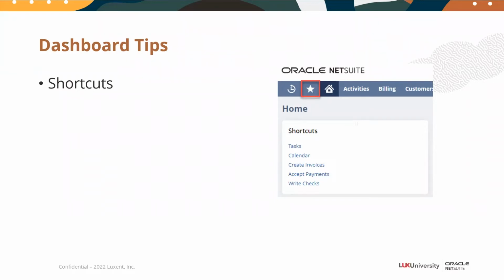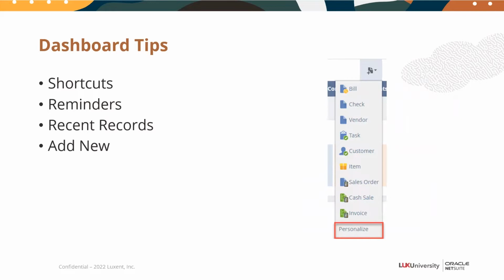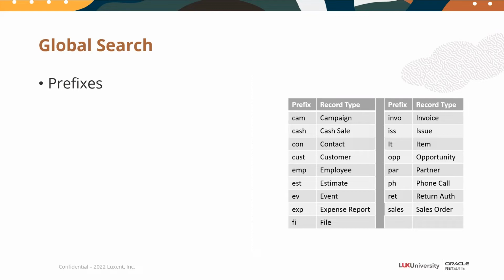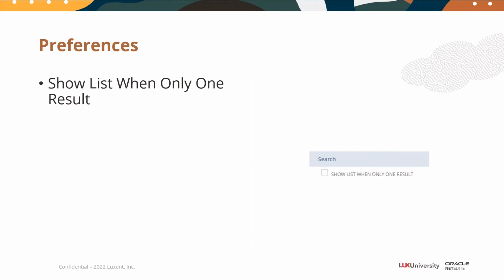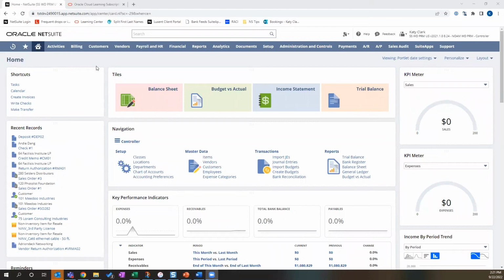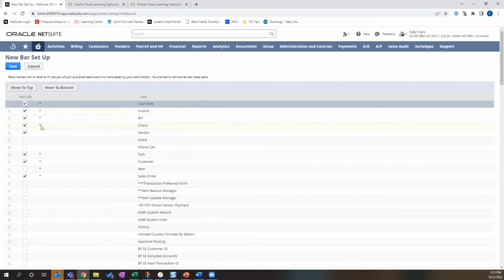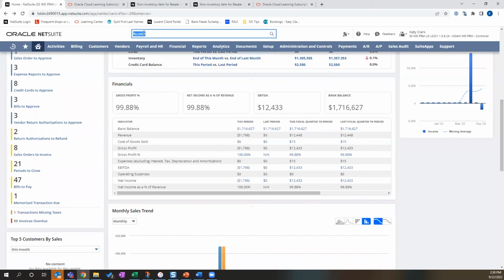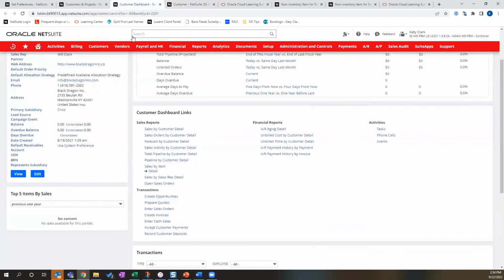Navigating NetSuite like a Pro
Welcome to LUXUniversity, our new program designed to help NetSuite users build confidence, increase knowledge, and find new efficiencies using the platform.

Through our online classes, a NetSuite expert will walk you through the latest features, time-saving shortcuts, and role-specific training.

In our first session, you'll get the tips you need to elevate your experience using NetSuite including on your dashboard, with global search, and setting preferences.